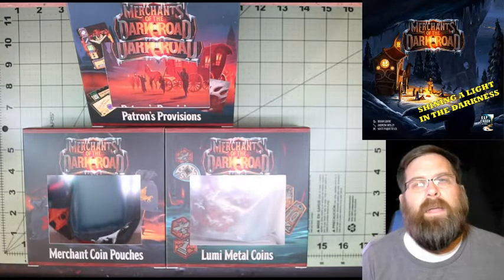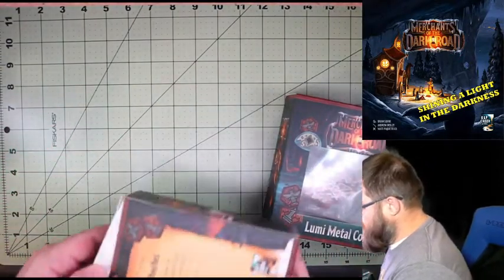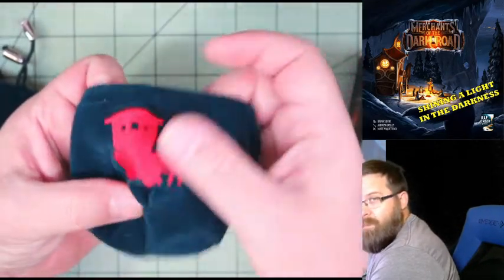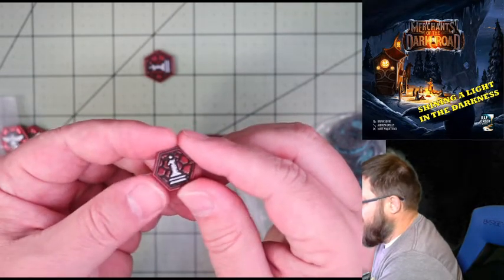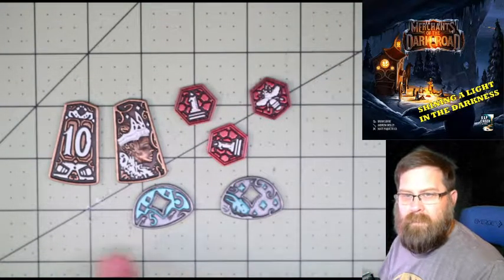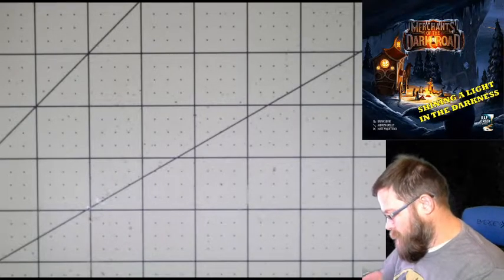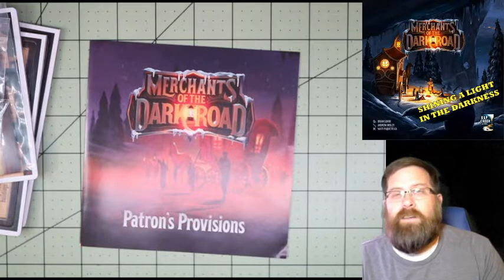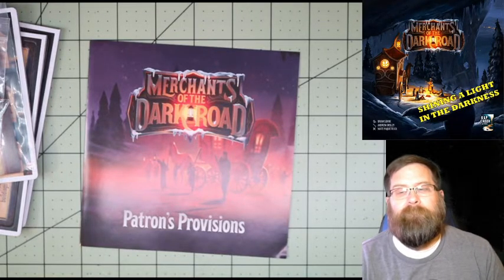Merchantsof the Dark Road Component Upgrades Unbox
Released in 2022 from Elf Creek Games after a successful Kickstarter, Merchants of the Dark Road sees players as traders looking to bring supplies to the kingdom during the long months of winter when there is no sun. In this video I'll be taking a look at the Kickstarter component upgrades.